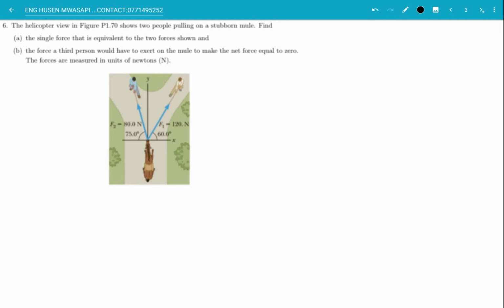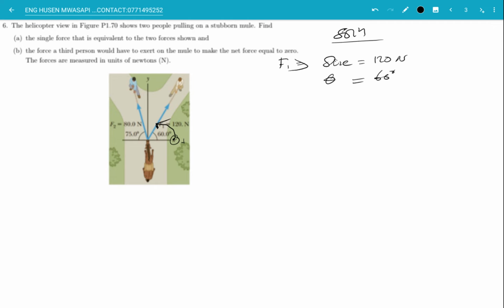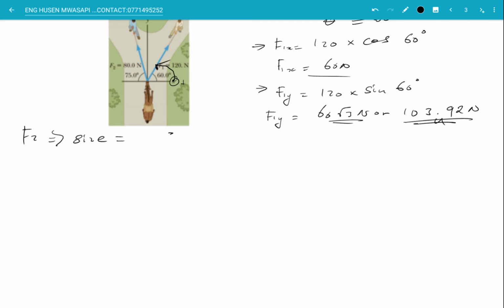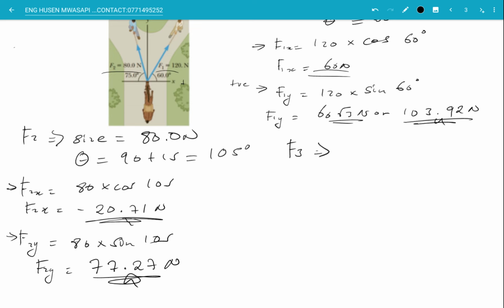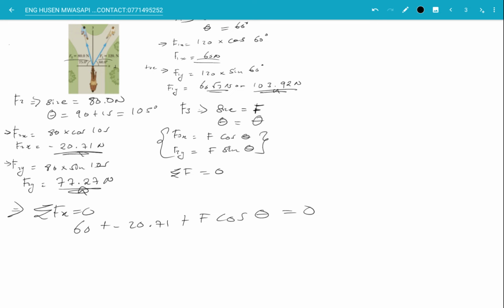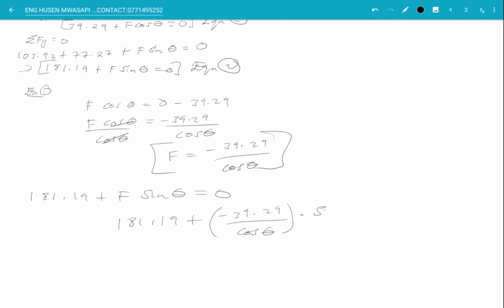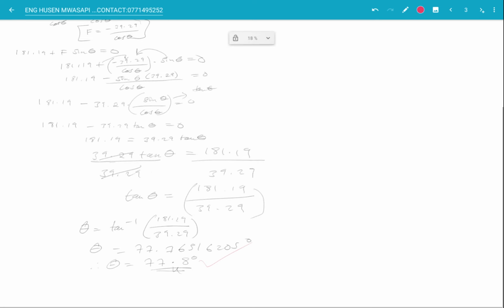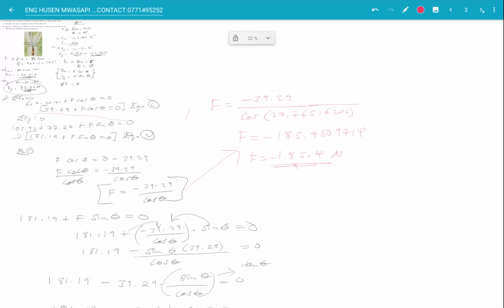TUTORIAL SHEET 2 (QUESTION 6) b